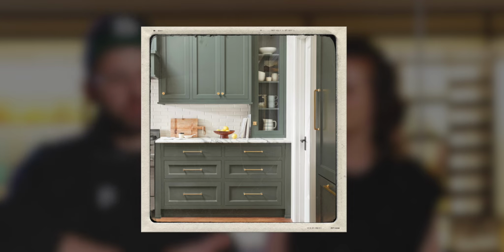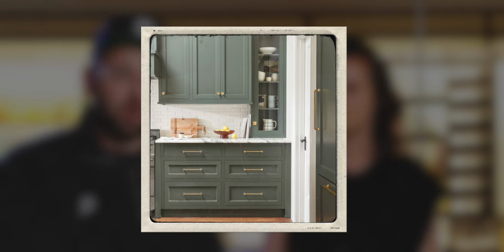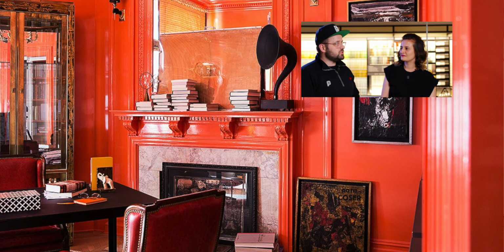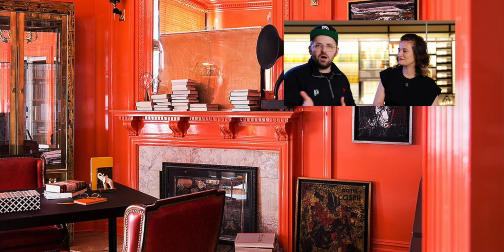INTERIOR DESIGN 101 | CHANGE UP YOUR PAINT FINISHES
Custom Color Palettes I know we always tell you about using matte or eggshell finishes on your walls, but don't be afraid to change up your paint finishes from time to time. Here's an interior design 101 on breaking the rules on paint finishes!

Digging the music in the video? Check out @closetbeatz on instagram!